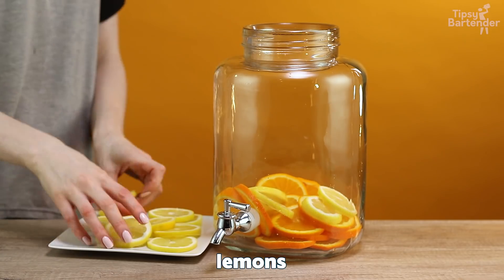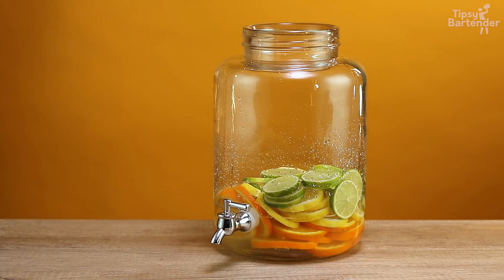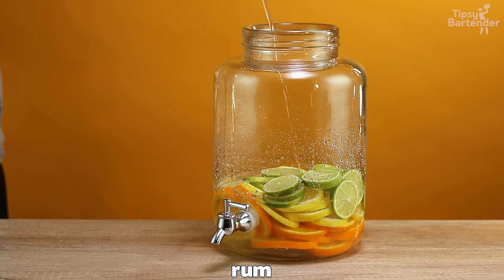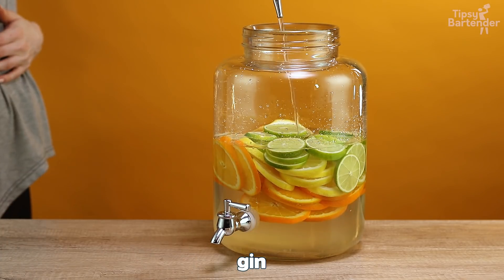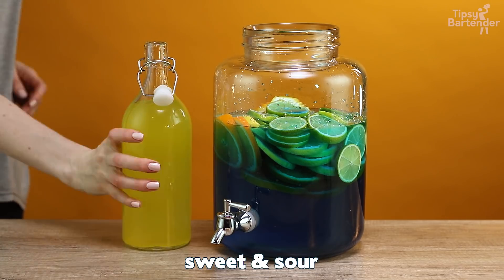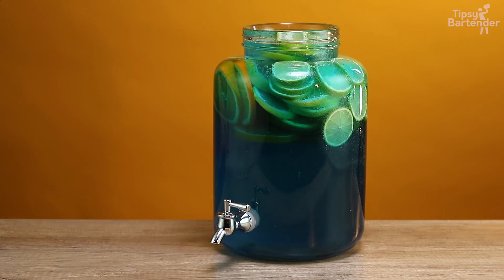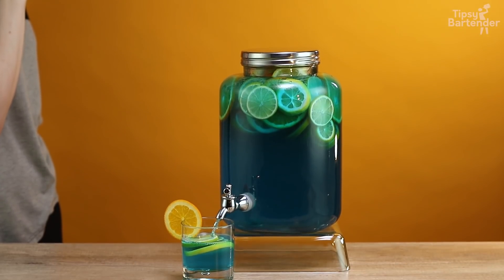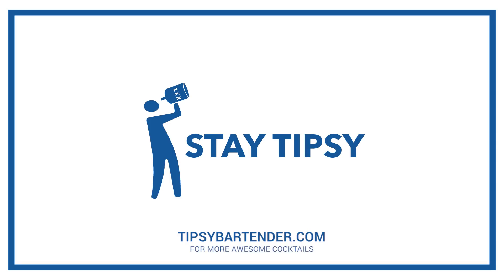Adios Jungle Juice